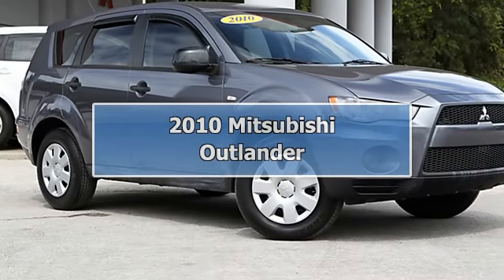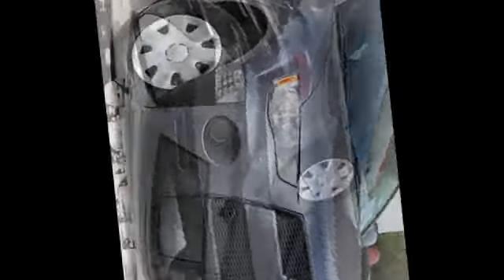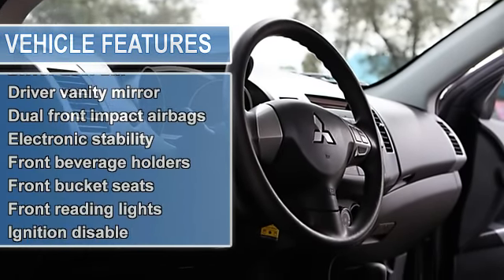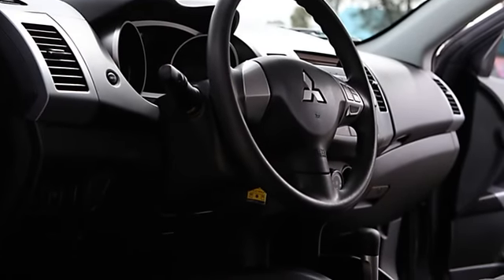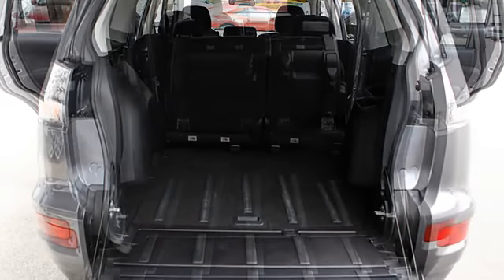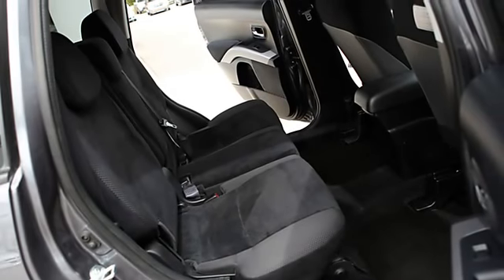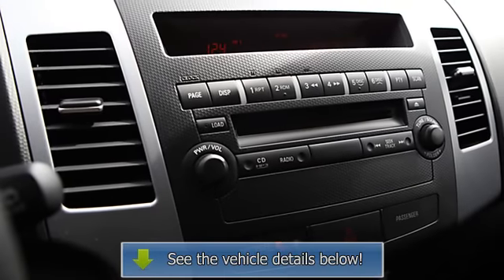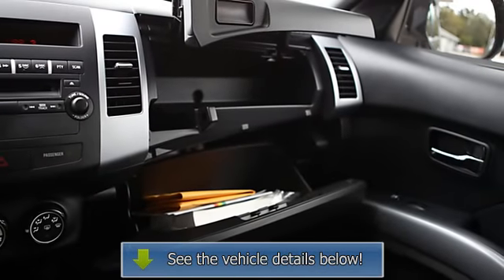2010 Mitsubishi Outlander - R.C. Hill Mitsubishi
R.C. Hill Mitsubishi
1960 South Woodland Boulevard

For Sale: 2010 Mitsubishi Outlander
VIN: JA4AS2AW4AZ012365
Engine: I-4 cyl
Drivetrain: FWD
Transmission: Automatic
Mileage: 13,931
Color: Graphite Gray Pearl (exterior) Black (interior)

Features:
We Trade-In Anything, plus Excellent Financing * ONE OWNER* *CLEAN Car Fax* ( 27 MPG!) This fantastic-looking 2010 Mitsubishi Outlander ES has only 13K miles on a fuel efficient 2.4L I4 DOHC MIVEC 16V w/ Automatic CVT Transmission, Gray exterior w/ Black interior, *ICE COLD* Air conditioning, A M/FM Stereo w/CD/MP3 Player, Electronic Stability Control, Anti-lock Brake System brakes, Panic alarm, Power steering, Power windows, Remote keyless entry, Security system, Speed control, Spoiler, Tilt steering wheel, and Trip computer. This vehicle has passed Car Fax CERTIFICATION and is GUARANTEED. SEE more details of this vehicle on our and view a FREE Car Fax report. As you can see our vehicles are priced cheaper than others, and your Financing will be cheaper too! Give us 5 Minutes, and we'll get your Best Rate!! Finance with us! We offer High Trade-In Values!! OPEN 7 DAYS A WEEK.